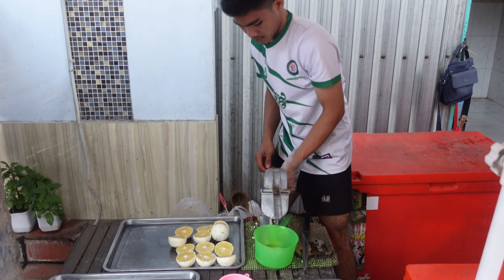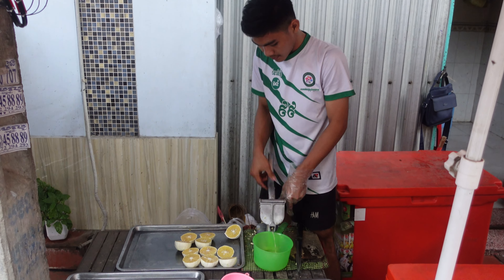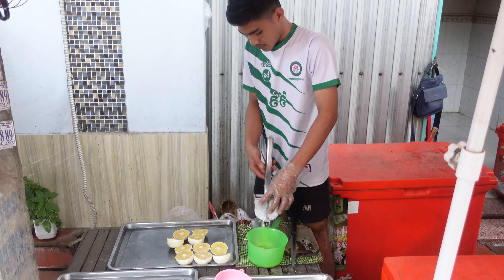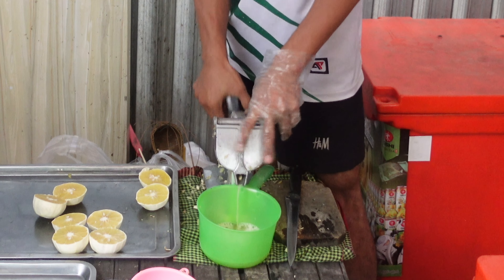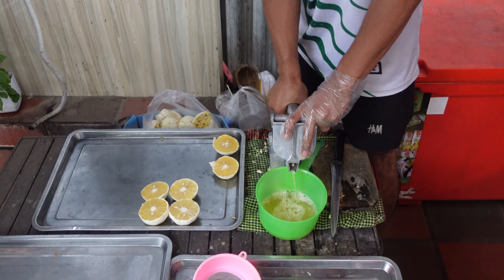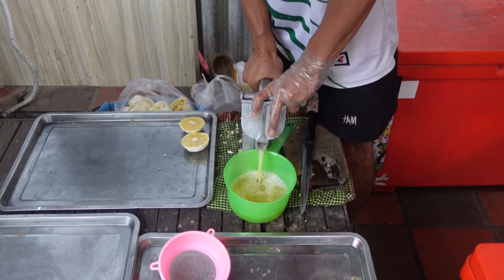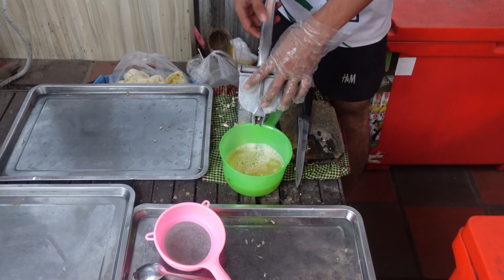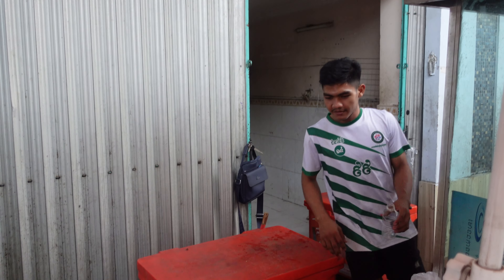Amazing Summer Drink! 100% Fresh and Juicing Orange Juice🍊🍹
Looking for a refreshing summer drink? Check out this amazing juice! Made with 100% fresh oranges, this juice is perfect for hot summer days.

If you're looking for a delicious and healthy Summer drink, look no further than this juice! Made with 100% fresh oranges, this juice is a delicious way to cool down on a hot summer day. Plus, it's a great way to incorporate some vitamins and minerals into your diet. So drink up and enjoy this amazing juice!